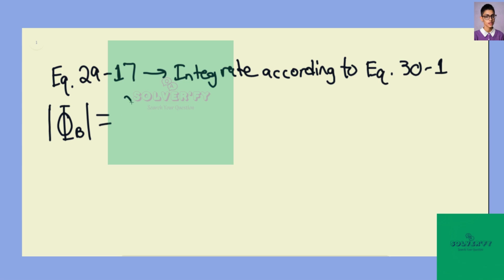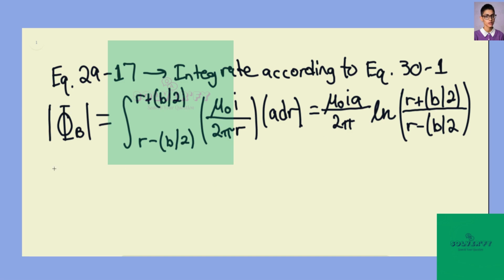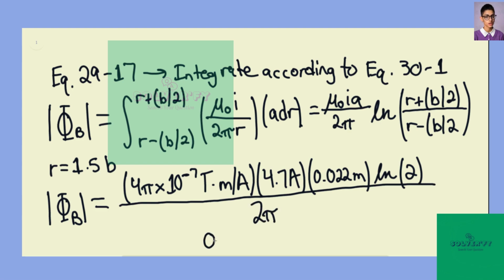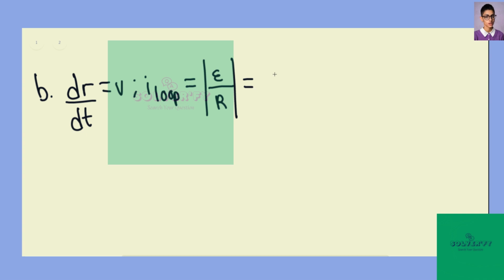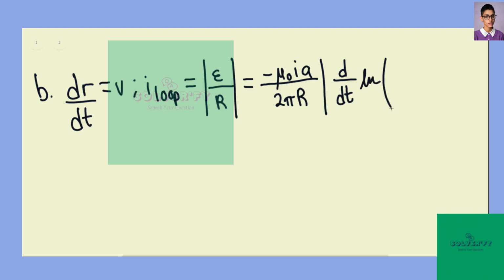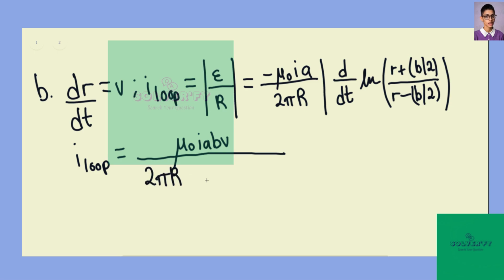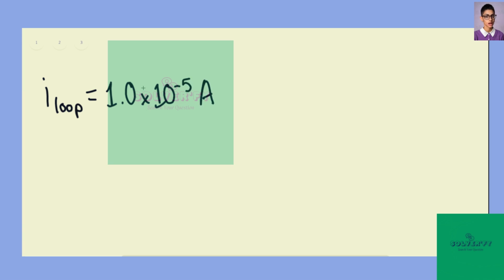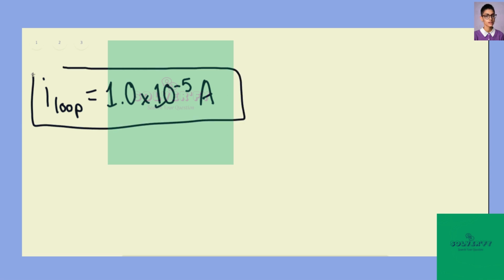[Physics] In Fig. a rectangular loop of with length width and resistance is placed near an i